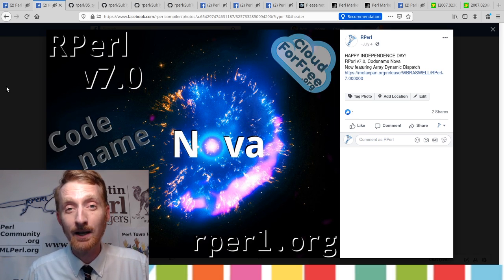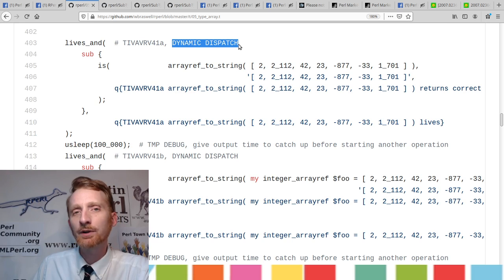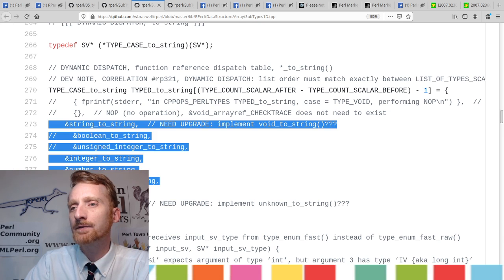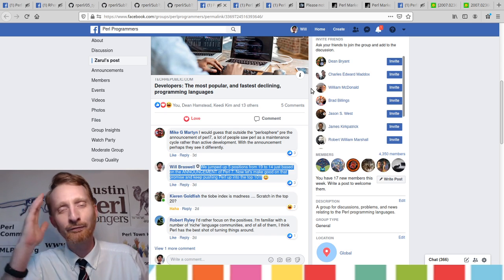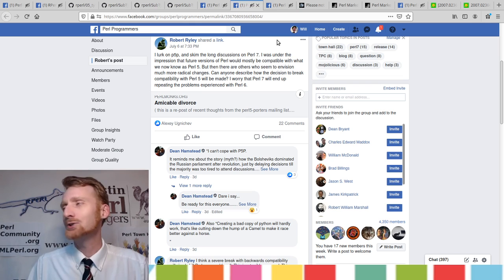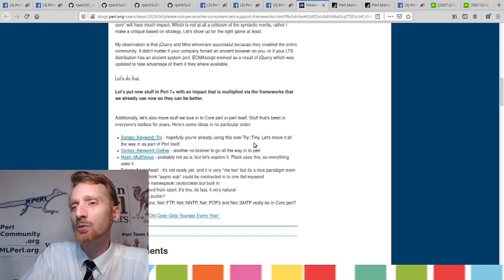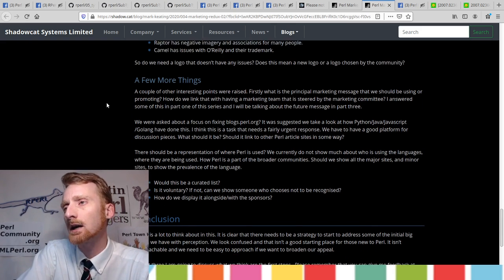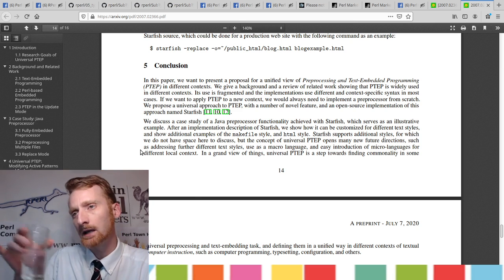Perl Town Hall, Episode #16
Perl Town Hall, Episode #16: Perl News Desk, Part 3; RPerl v7.0 (Codename Nova) Dynamic Dispatch; Perl v7.0 Backward Compatibility; Perl Up 5 Spots In TIOBE Index; Cor OO from Curtis Poe; TPF Marketing Committee from Mark Keating; Starfish PTEP from Vlado Keselj